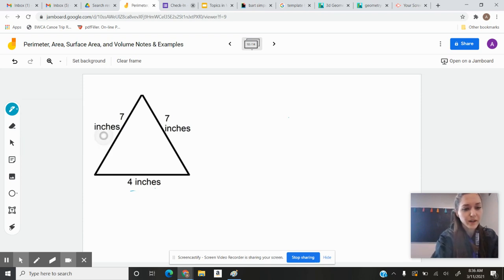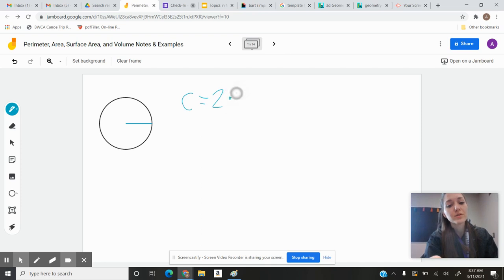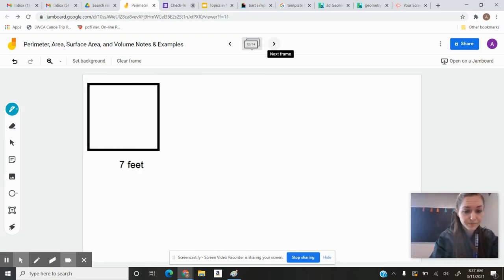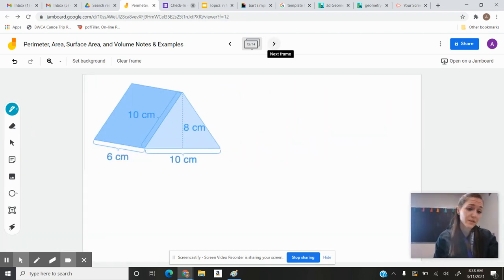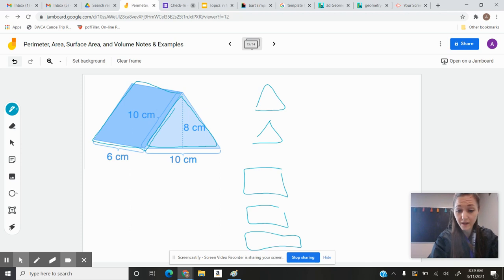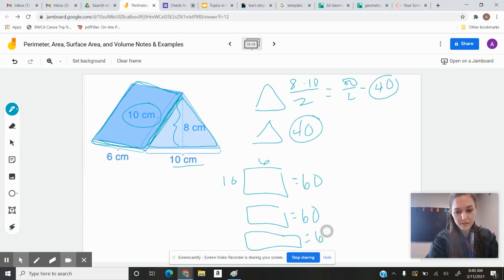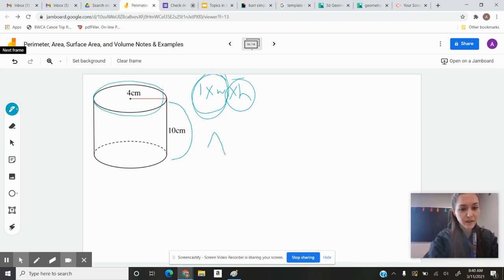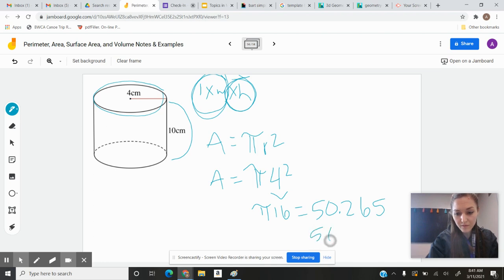Video Instructions 3/11 TIM